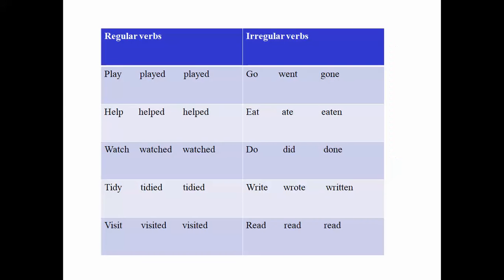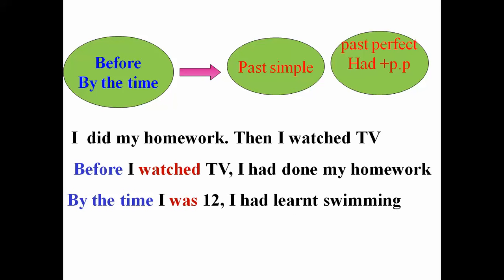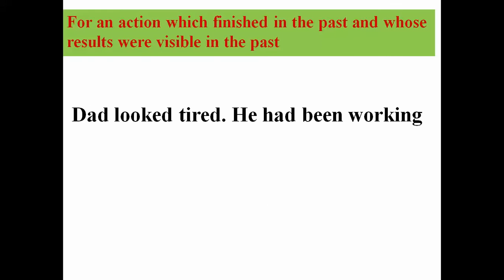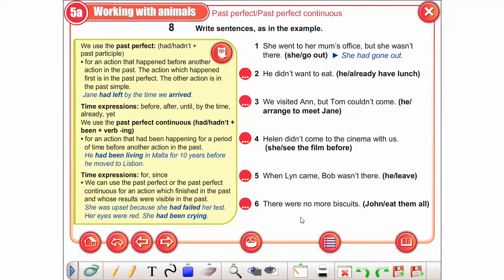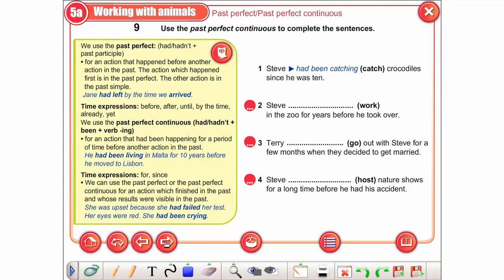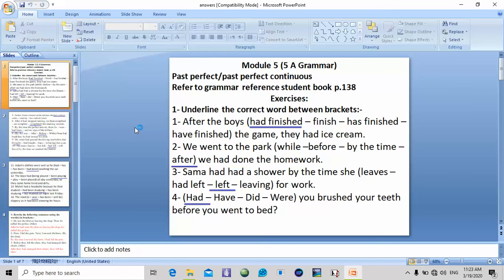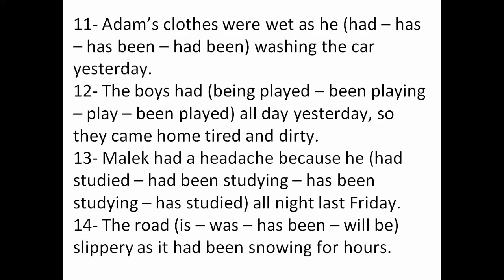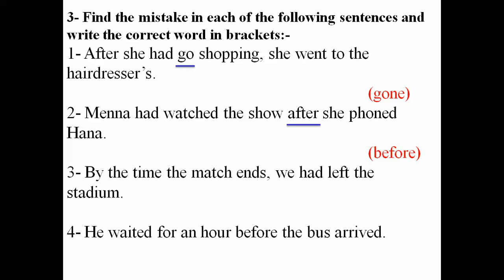2 Grade 6 module 5a grammar اللغه الانجليزيه الصف الخامس الابتدائي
2  Grade 6 module 5a grammar